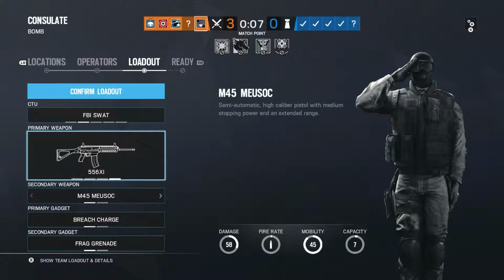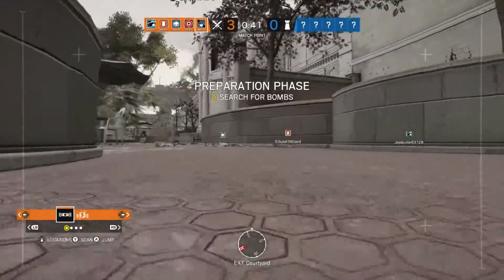Reserve Crates are STUPID -Black Ops 4 'rant'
Reserve Crates in Black Ops 4 are stupid and effectively ruin every GOOD thing the contraband stream had going for it.

Sorry for the video stuttering. Not sure what happened with my Elgato, but it was acting stupid when I was recording.
Hope you like the video, despite it's ranty, negative, nature.